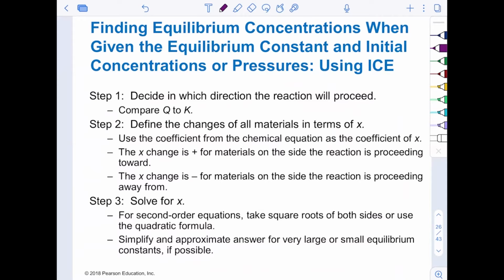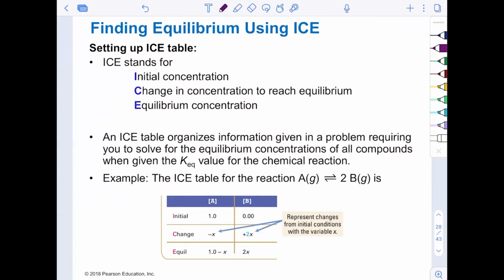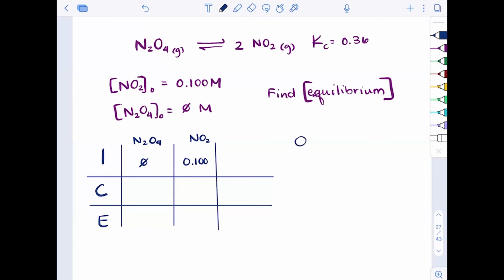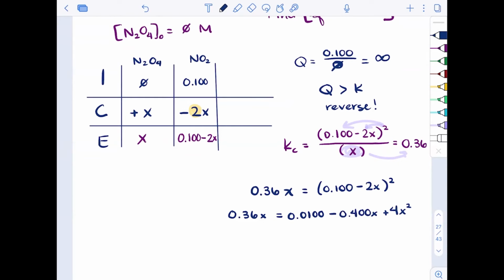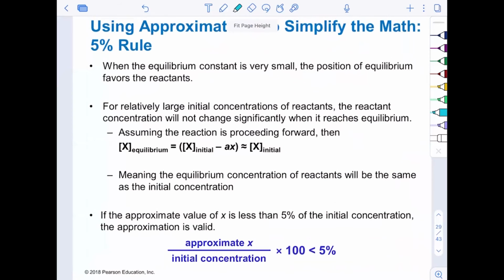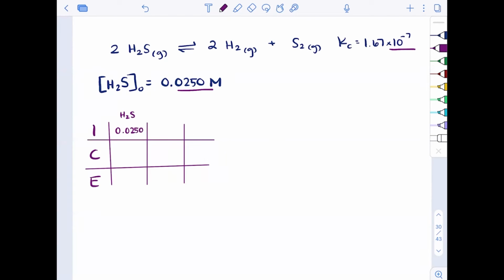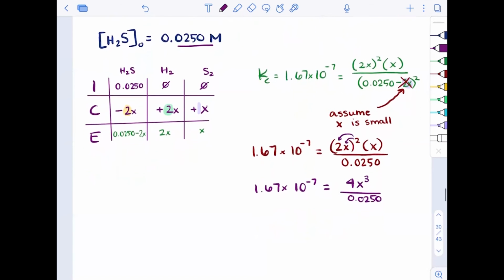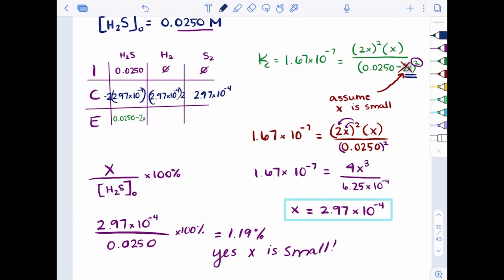chem150 week12 day3